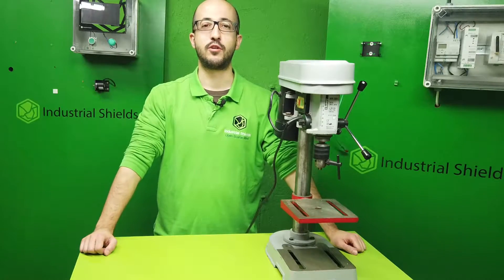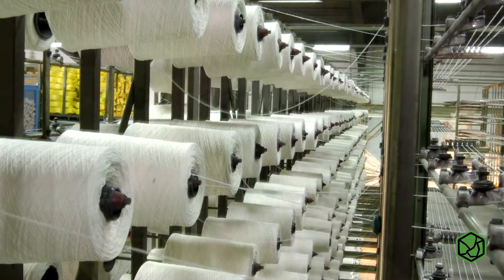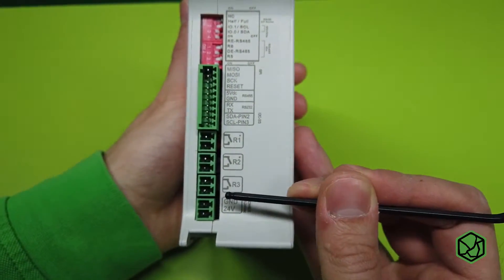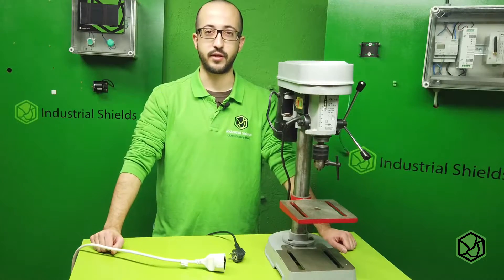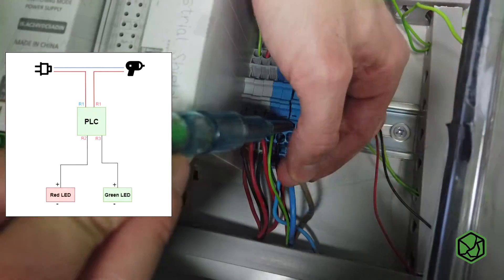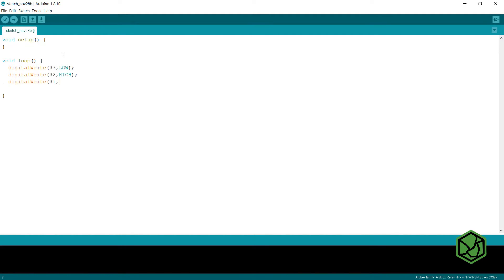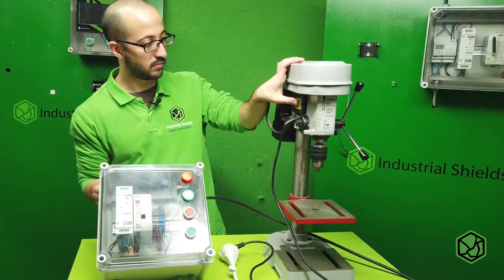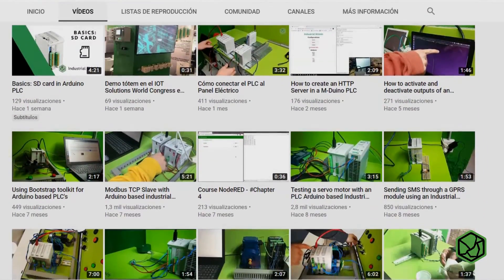Basics: Internal relays in Arduino PLC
This video explains how to work with internal relays in an Arduino PLC.